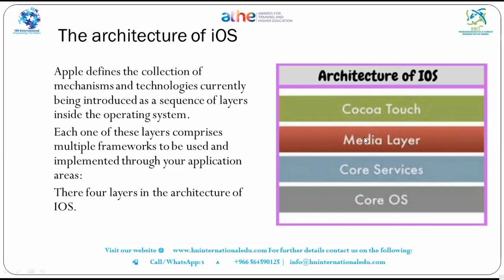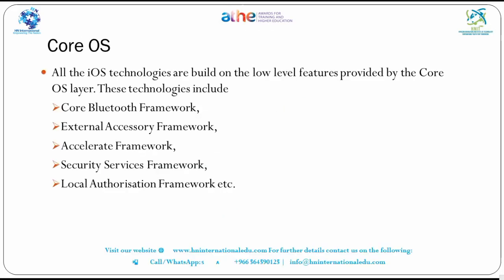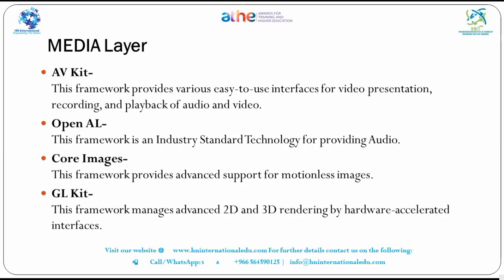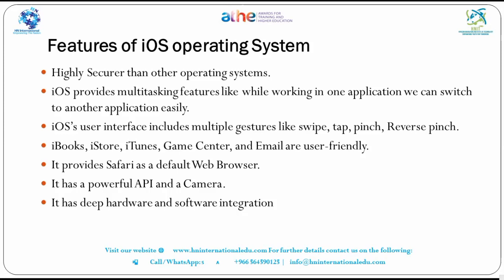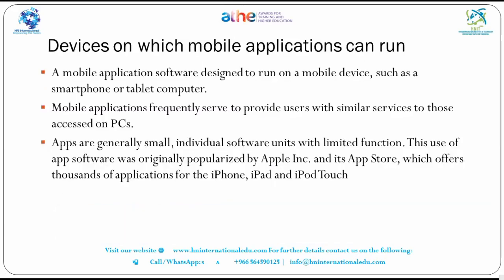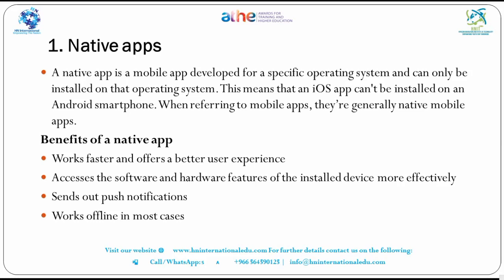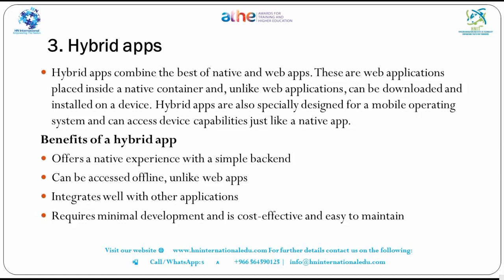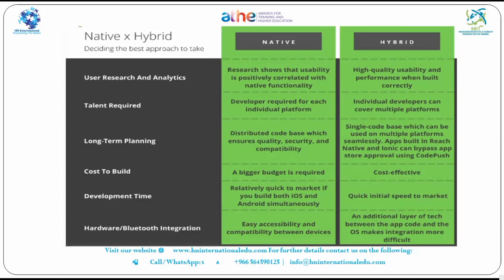Introduction to Mobile Application Development Lecture No. 03 ATHE Level 3 Computing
➤ MBA
➤ MSc. Information Technology
➤ Accounting
➤ Business & Management
➤ Computing
➤ Education & Training
➤ Health & Social Care
➤ Law